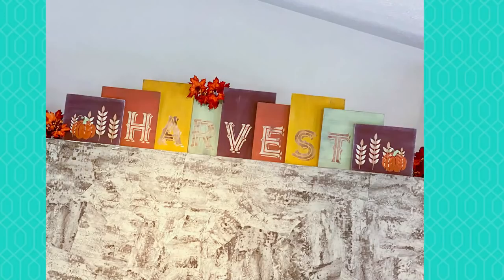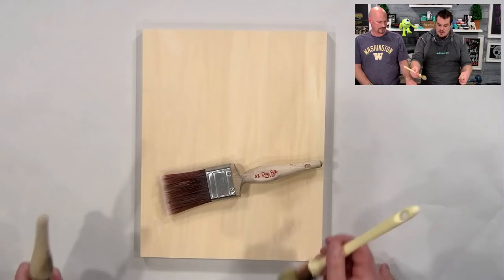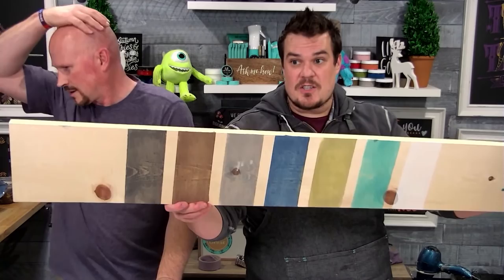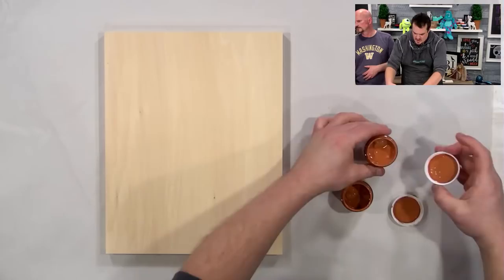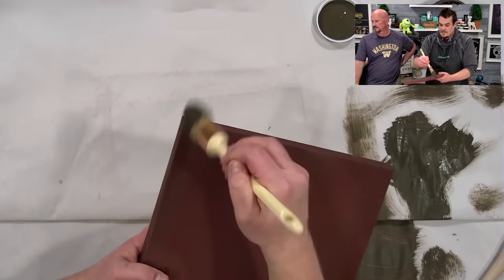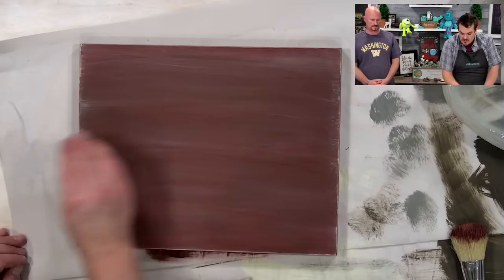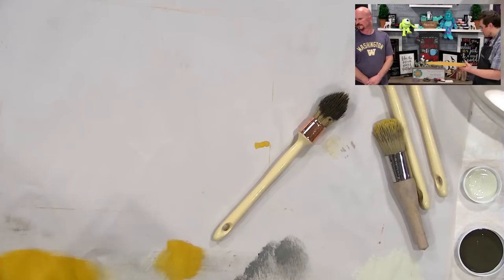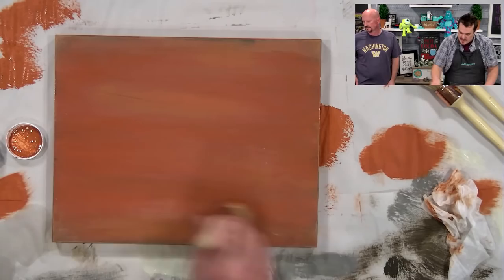How To Use Dixie Belle Paint & Brushes - Surface Prep